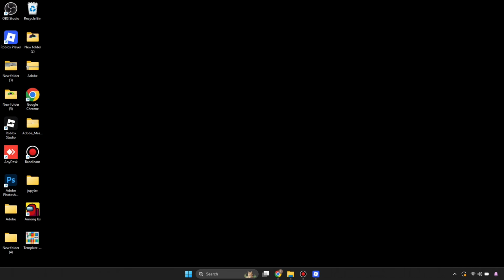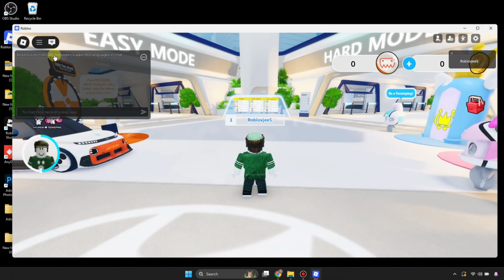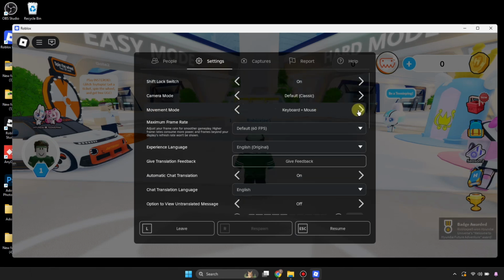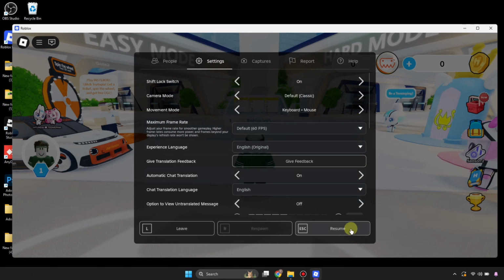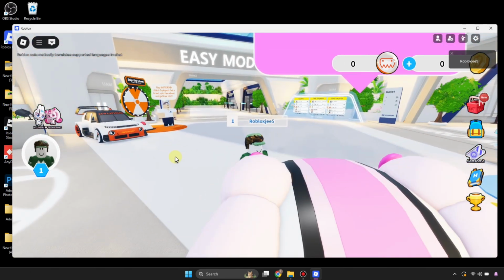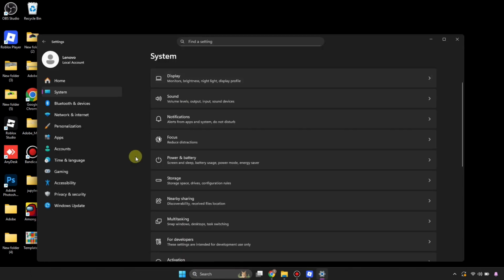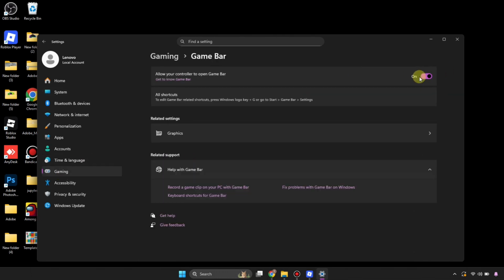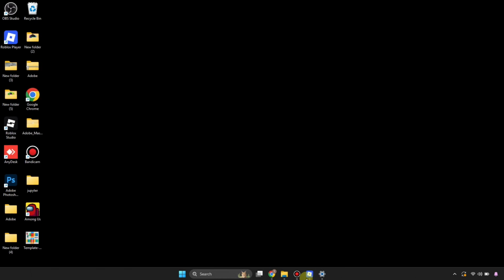Roblox Shift Lock Not Working | Enable & Fix Settings 2025 (Complete Guide!)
Roblox Shift Lock Not Working | Enable & Fix Settings 2025